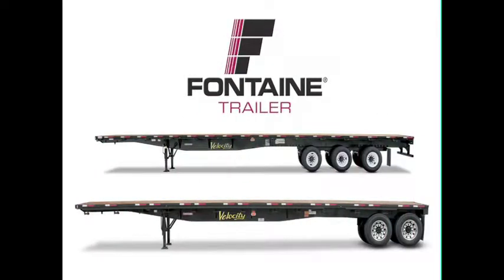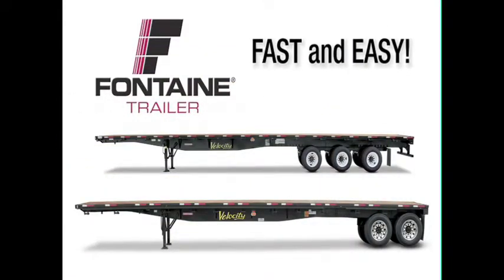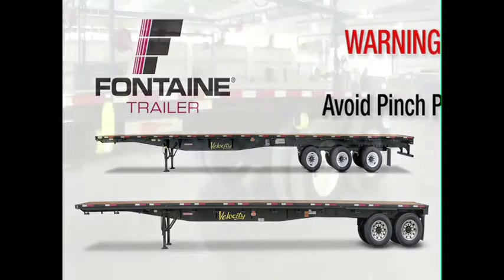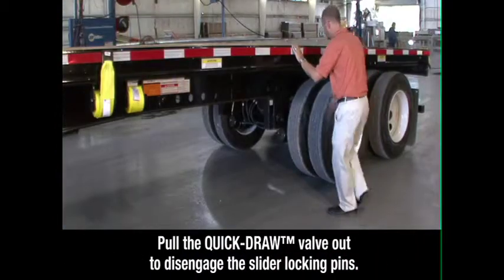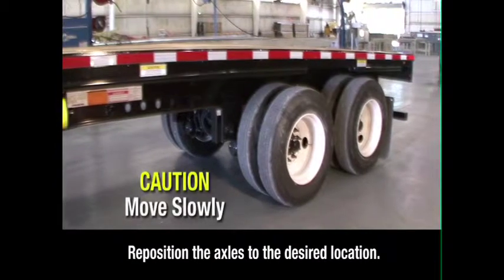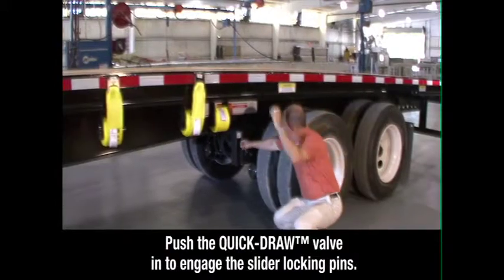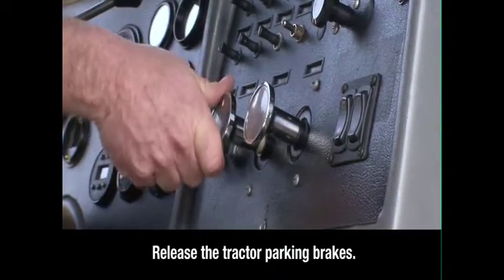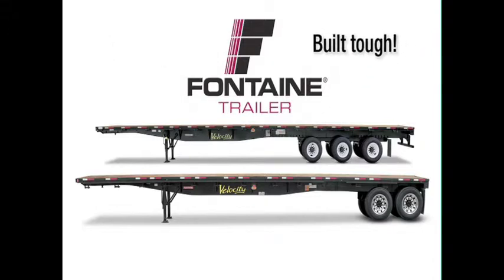2020 FONTAINE QTY: (10) 53 X 102 COMBO FLATBEDS AIR RIDE SLIDERS For Sale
Title: 2020 FONTAINE QTY: (10) 53 X 102 COMBO FLATBEDS AIR RIDE SLIDERS For Sale